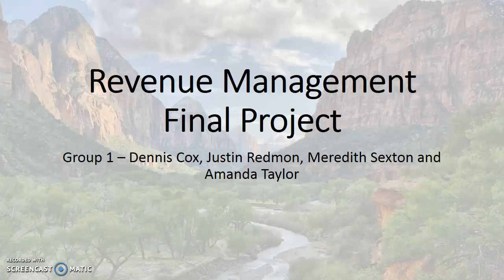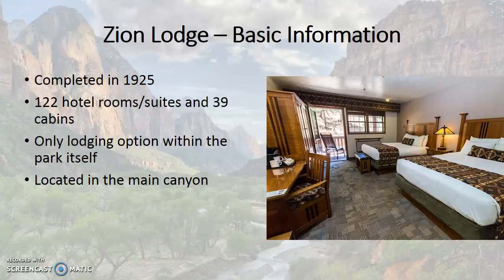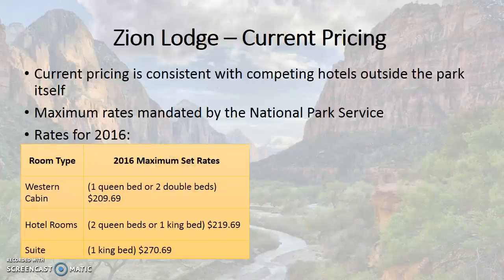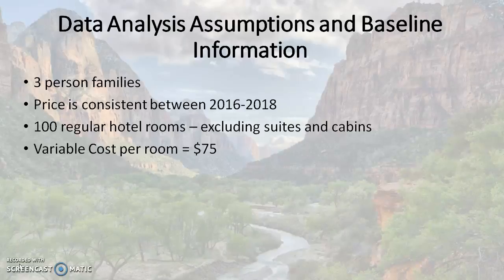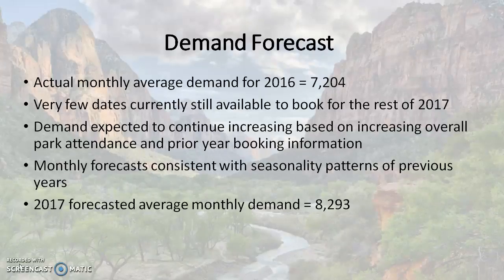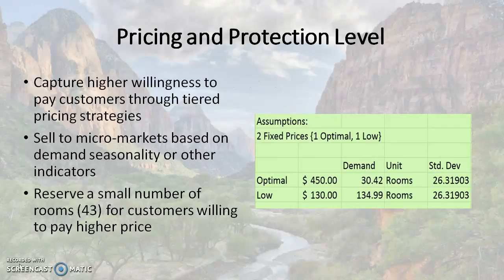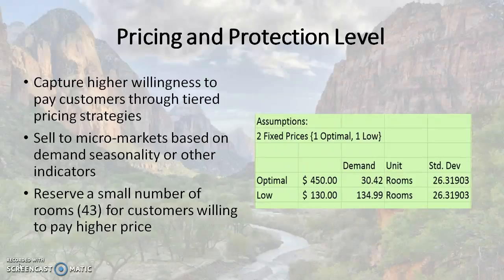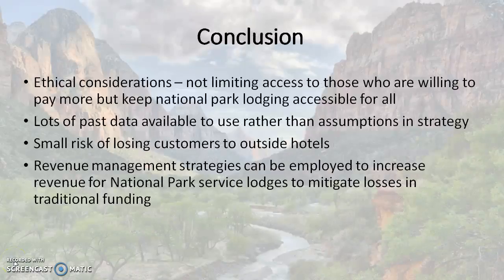Group1PresentationCoxRedmonSextonTaylor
Final Project for MGSC 778